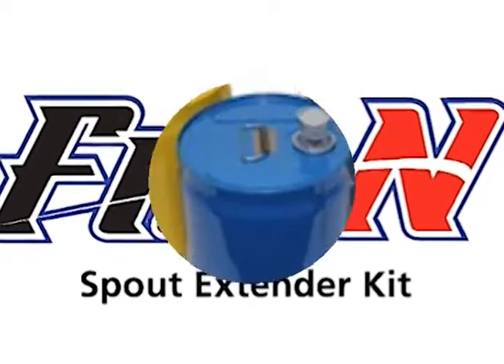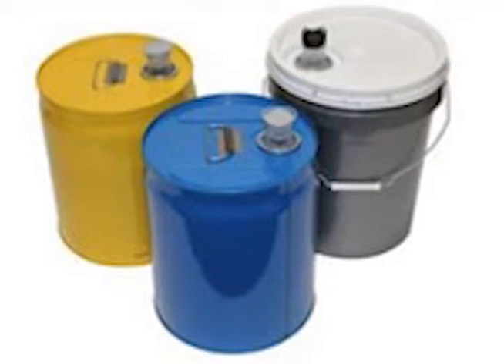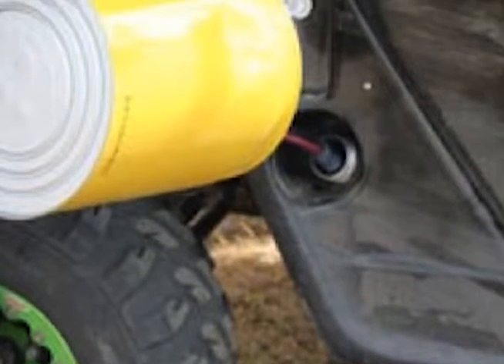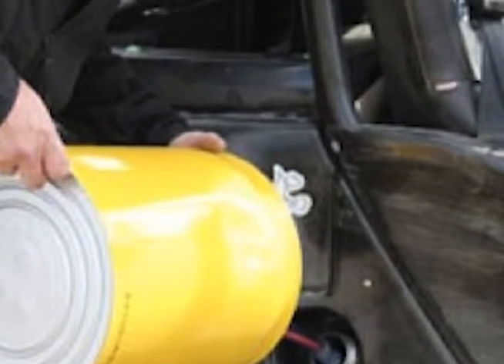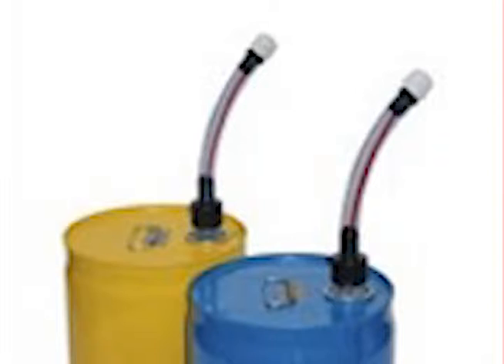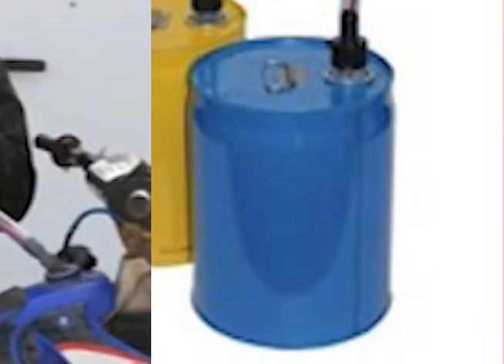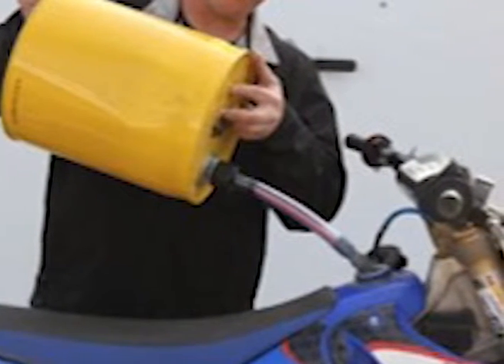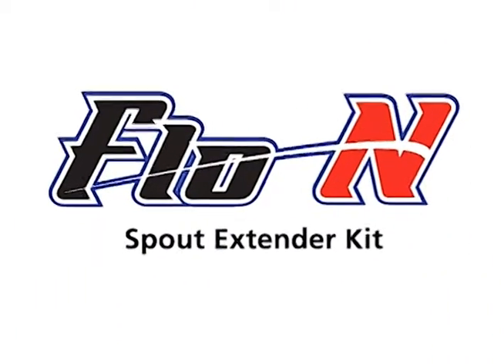flo industries montage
Flo Industries